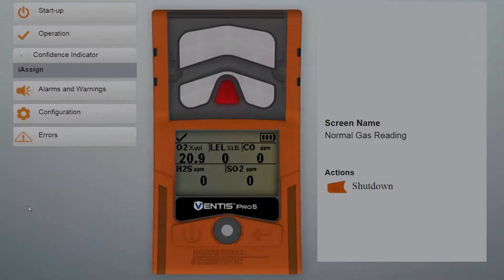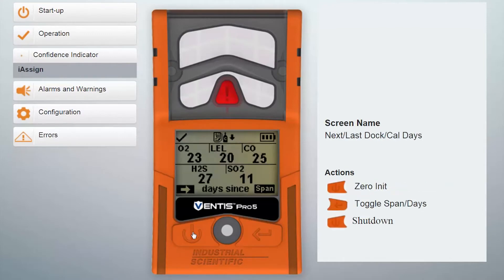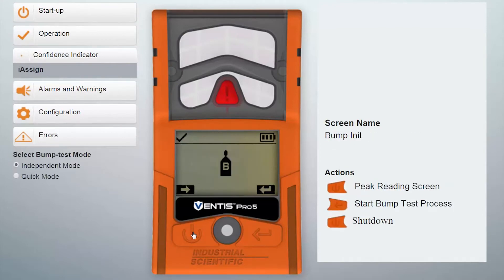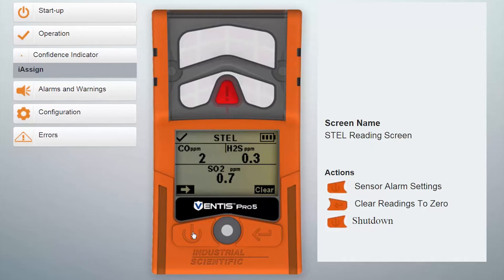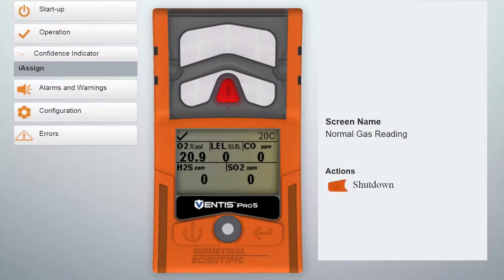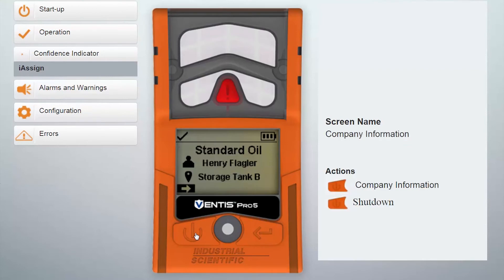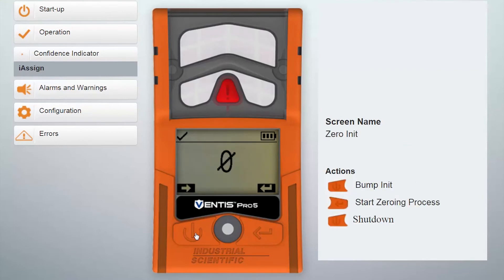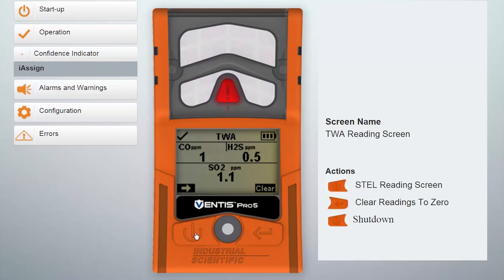Ventis Pro STEL and TWA Screens